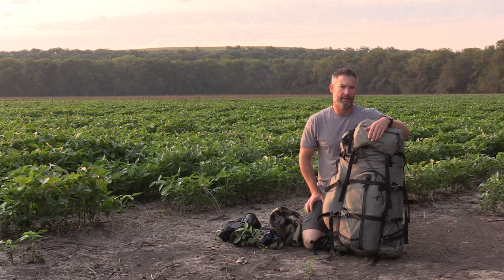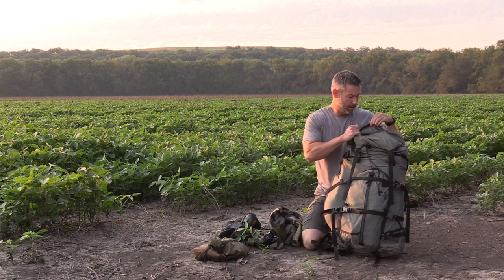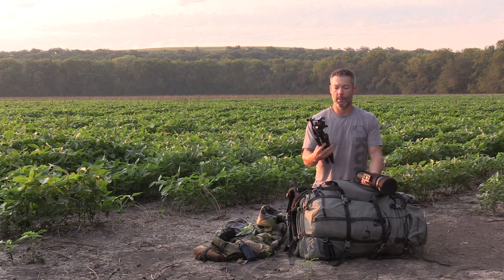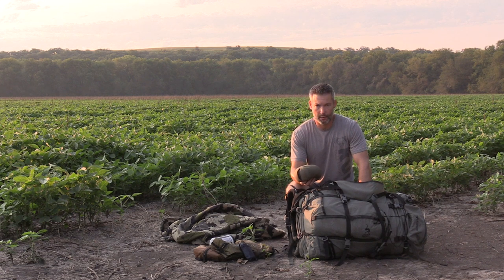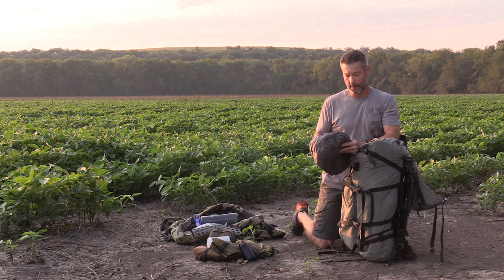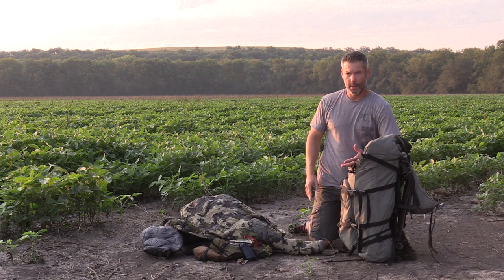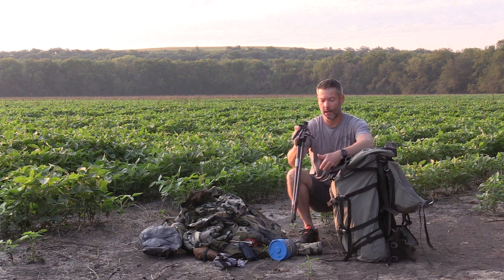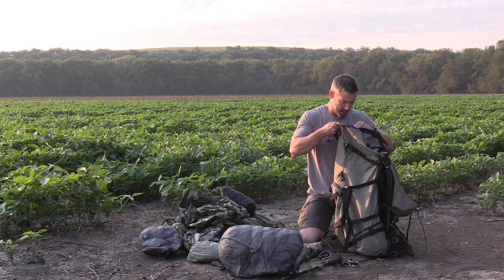Sheep Hunt Back Pack Dump.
A quick look at what LRO editor Ryan Furman took with him on his sheep hunt. To ask questions and discuss this video, follow this link to the LRO form discussion thread.